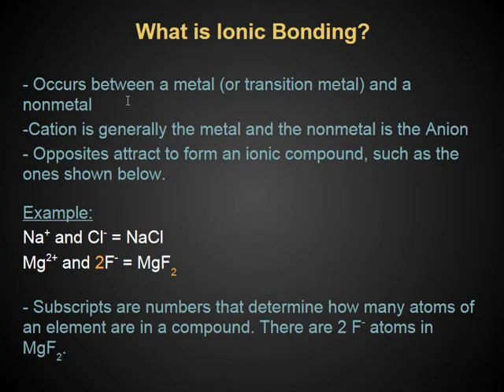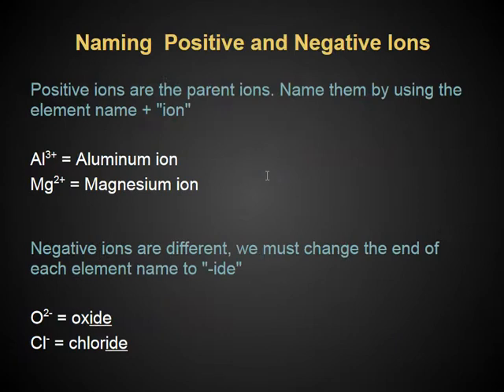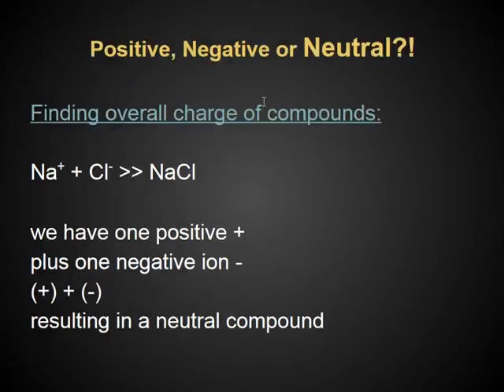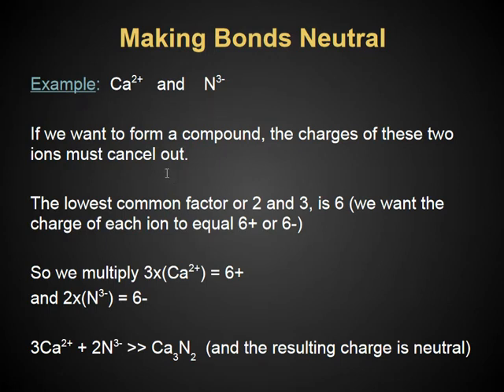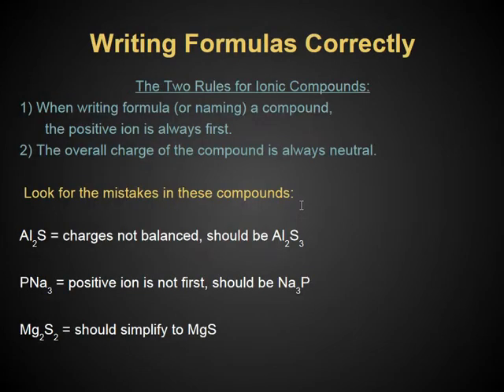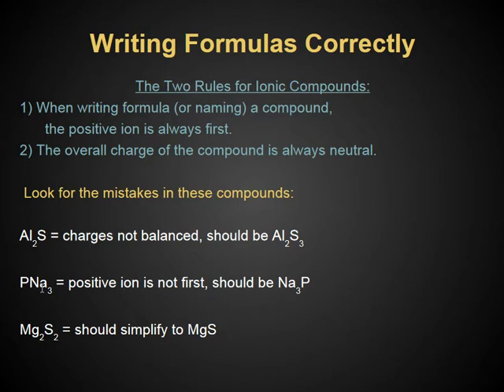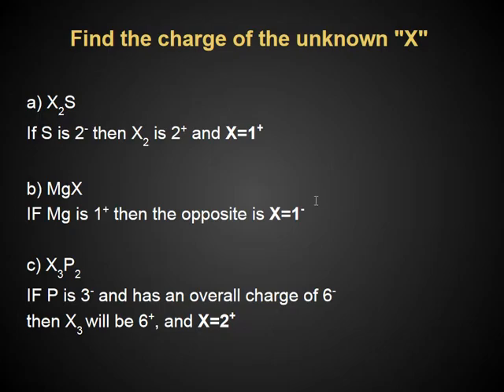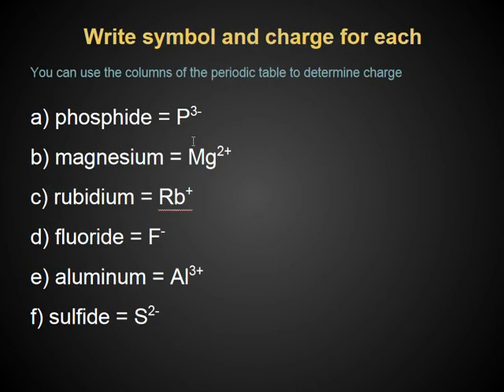Screencast by carafranke from Screenr.com